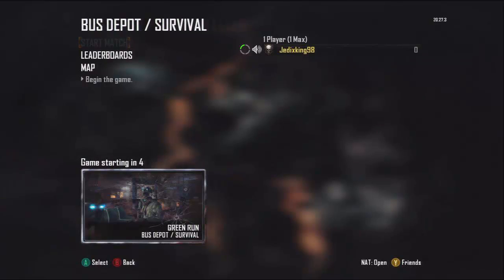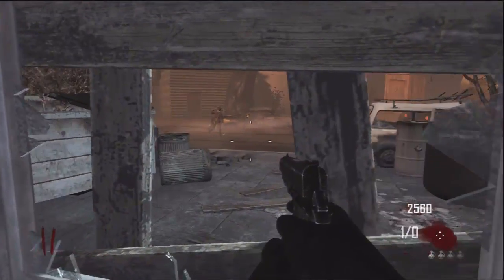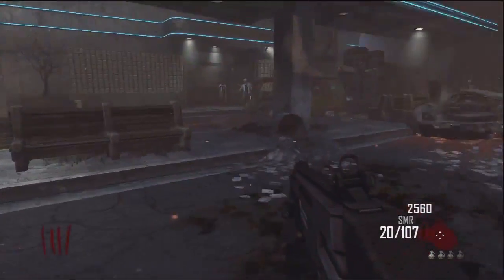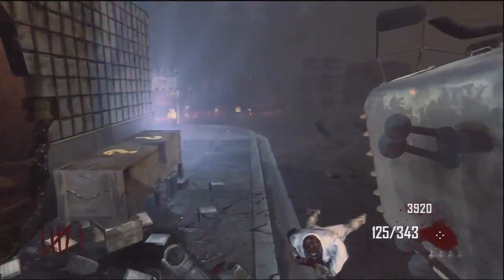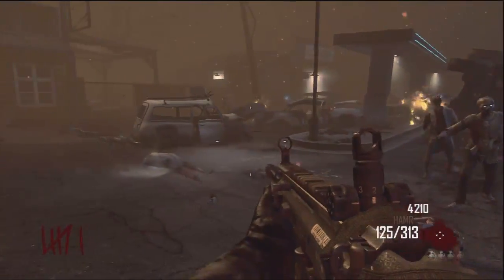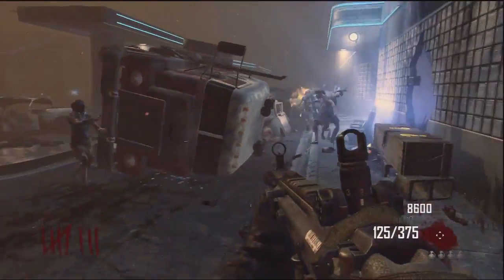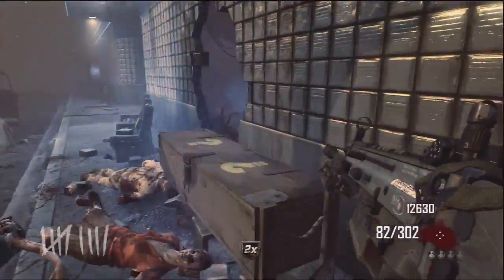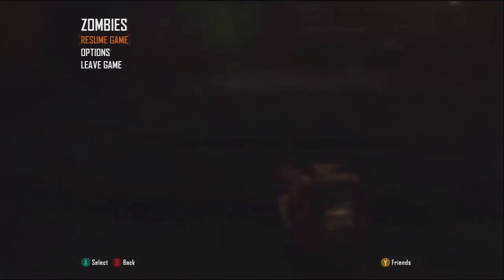Bus Depot - Solo Strategy | Easy Setup For High Rounds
Here is my solo strategy for the zombies survival map Bus Depot.